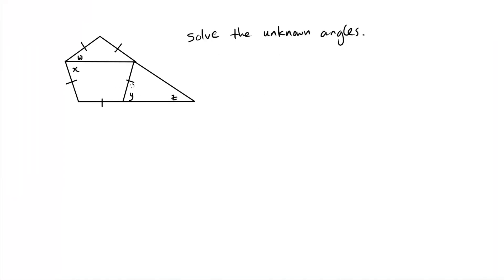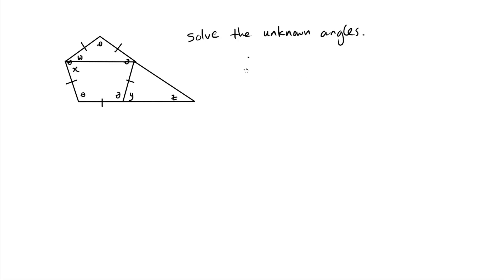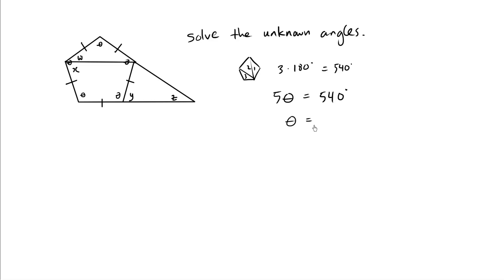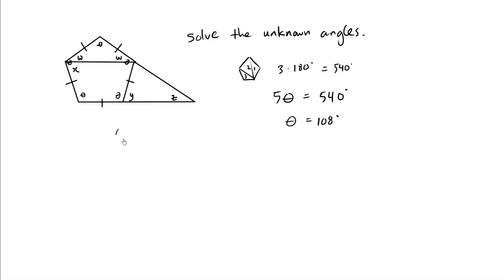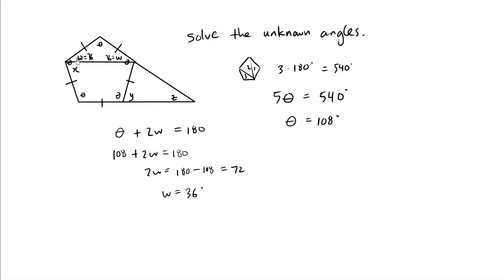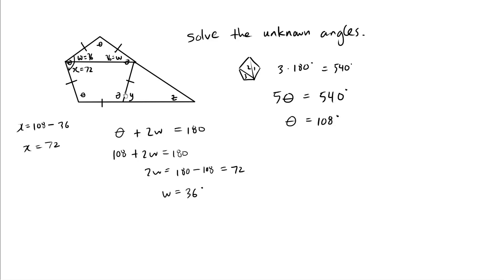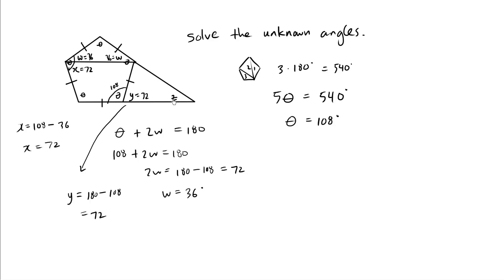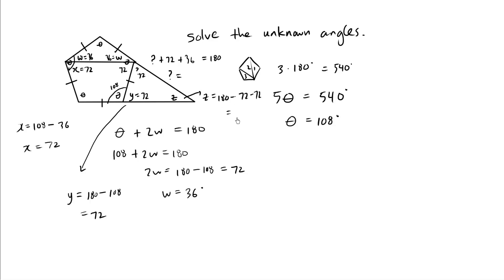Math Tutorials - Solve Unknown Angles